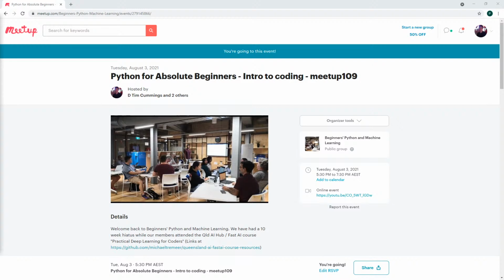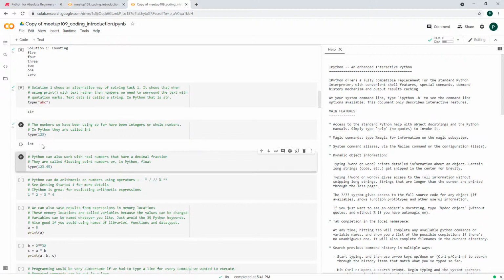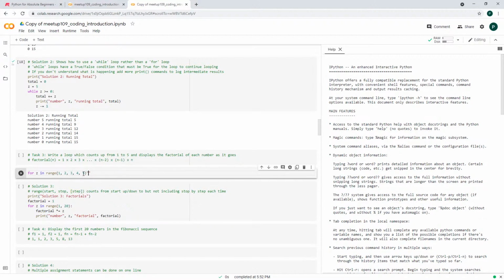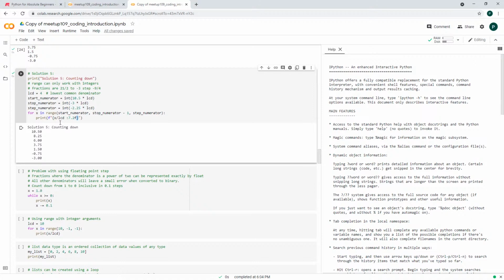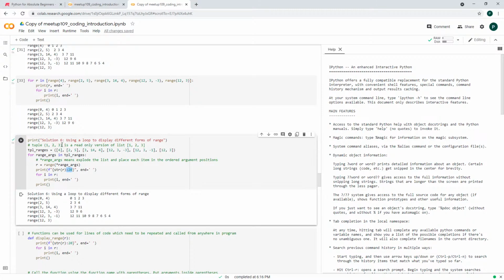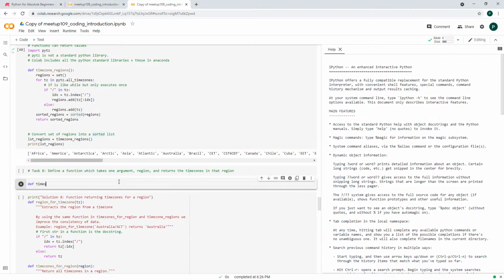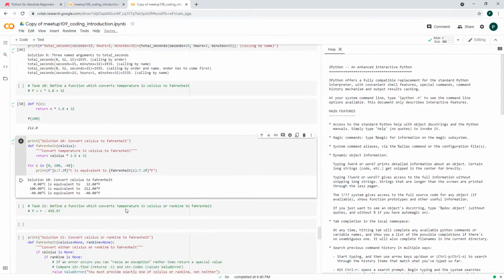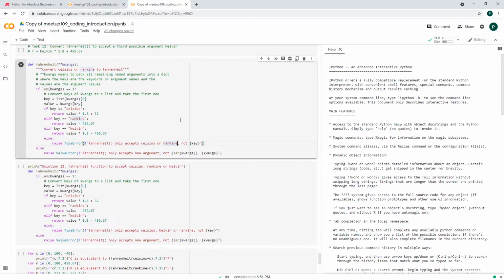109 - Intro to Coding - Beginners' Python and Machine Learning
The first Tuesday every month is a session for absolute beginners. In this session we will look at Python loops, branches and functions, from the perspective of someone who has never coded before.

We have had a hiatus so our regulars can attend the fast.ai course which finishes on 27 July. This will be our first week back.

Please ensure you have a Google account. This will allow you to use Google colab for free and don't even need Python installed on your computer.